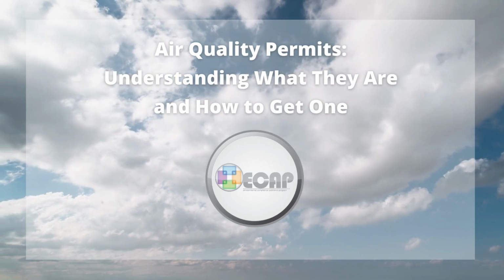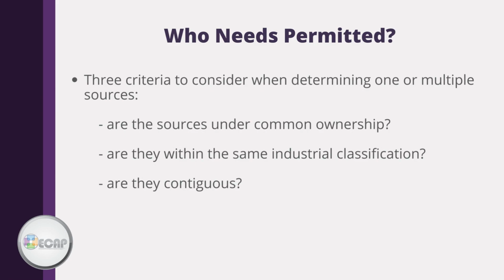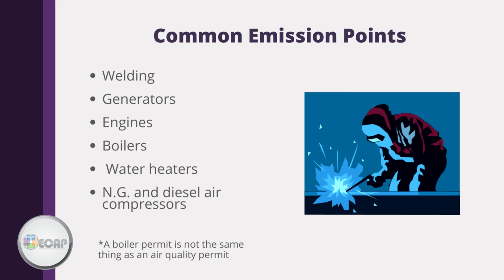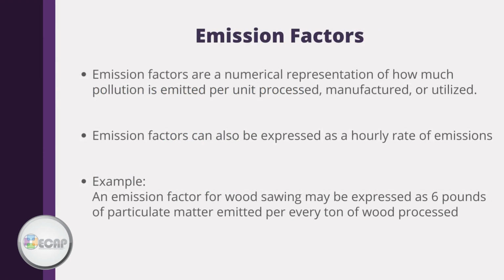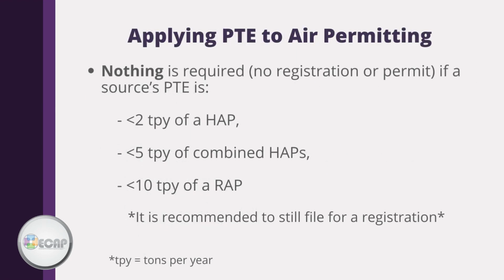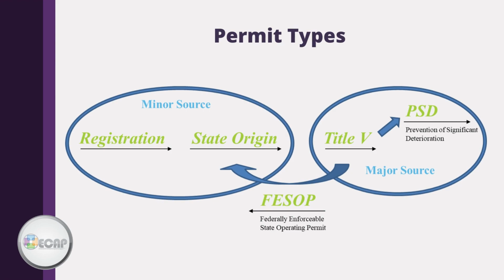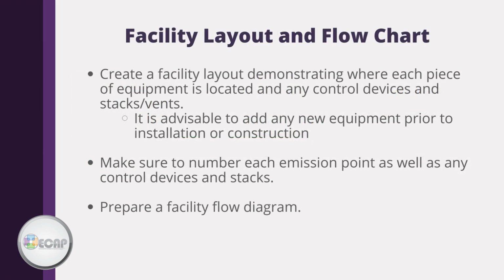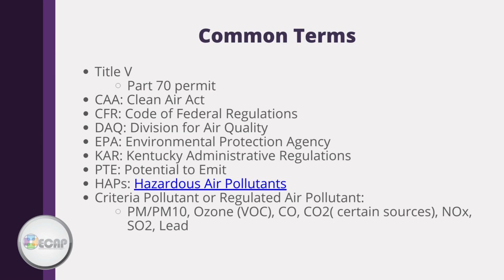Air Quality Permits: Understanding What They Are and How to Get One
Learn about why some facilities need air permits in Kentucky and how those facilities apply for them.